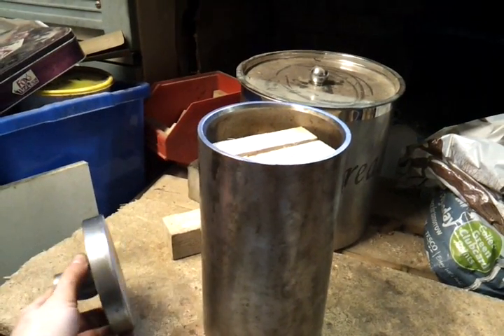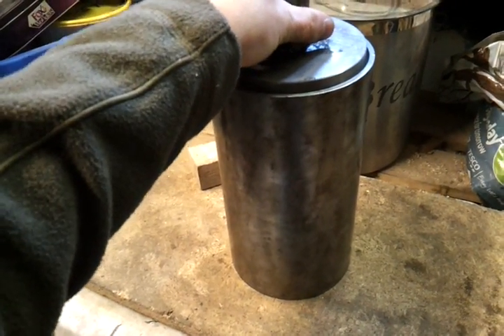Steel Crucible Part 1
A steel pipe bought at a steam fair last summer and a six inch diameter steel disc come together to form a rather heavy crucible which I hope to soon try out in my furnace at melting aluminium